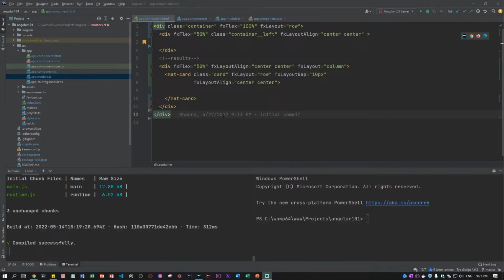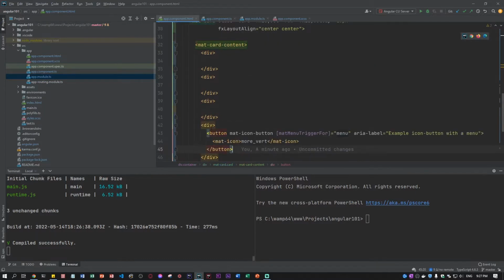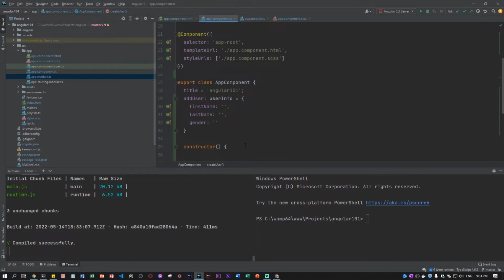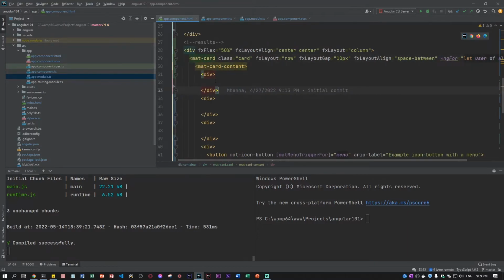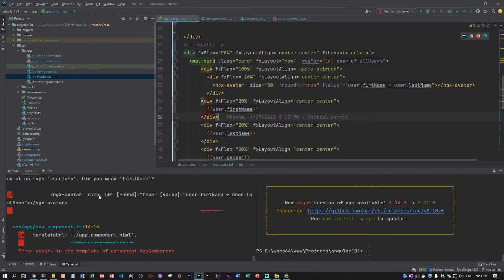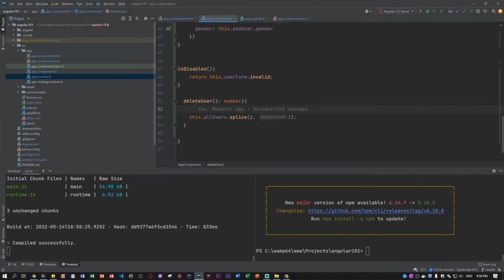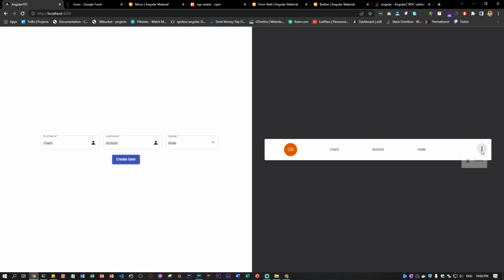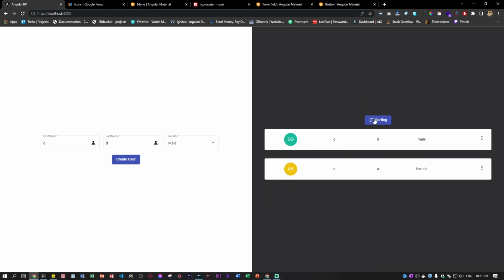The Ultimate Guide to Angular Form & Array Setup: Secrets to Mastering Dynamic Interfaces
Discover how to sort arrays effortlessly in Angular! This tutorial guides you through the process of sorting arrays using Angular's built-in functions, empowering you to organize your data effectively. Additionally, learn how to create a form and dynamically append input values to an array of objects, enhancing your Angular application's functionality.